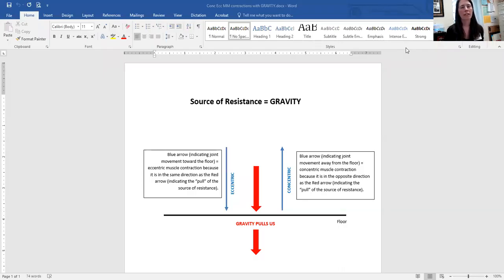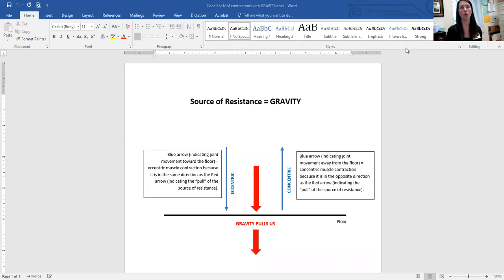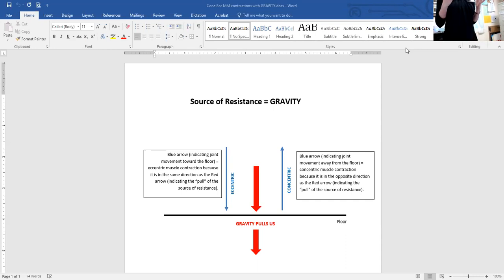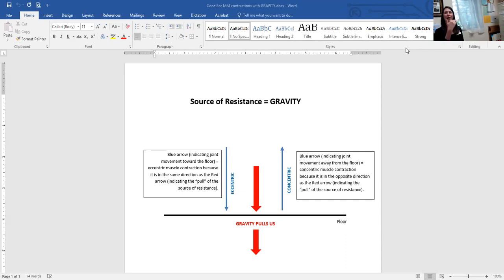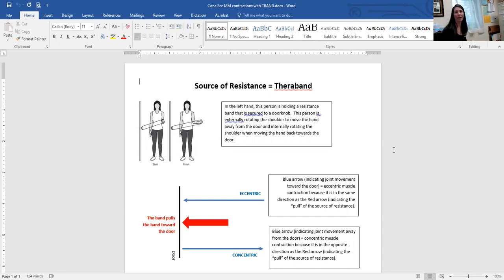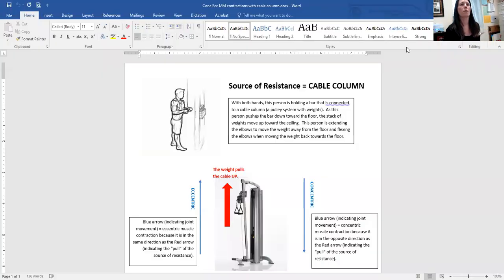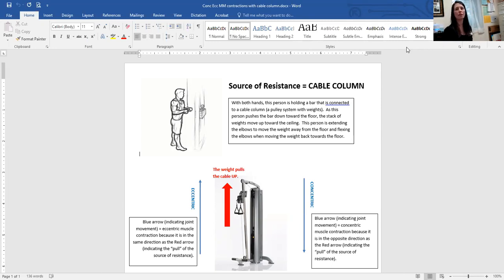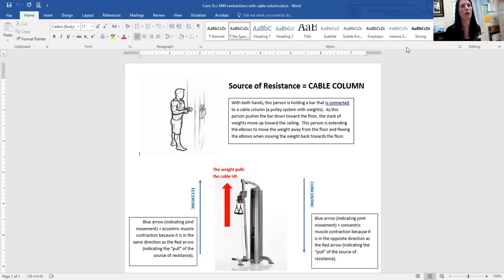Sources of Resistance & Muscle Contractions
This video helps you to understand the relationship between various sources of resistance and what type of muscle contraction is occurring.